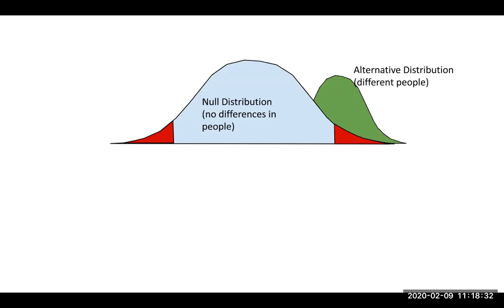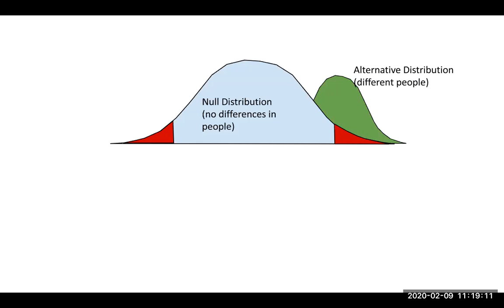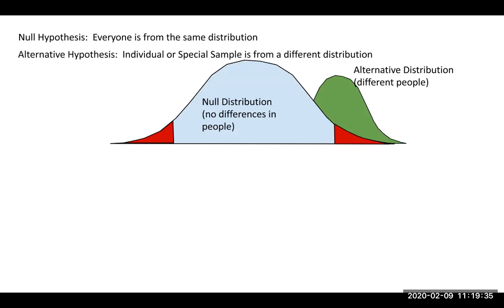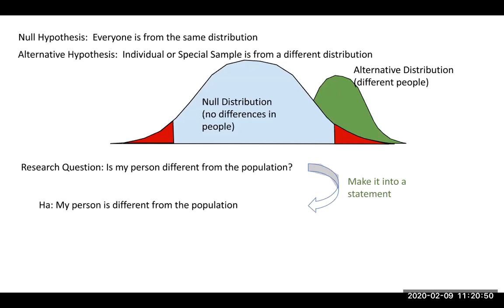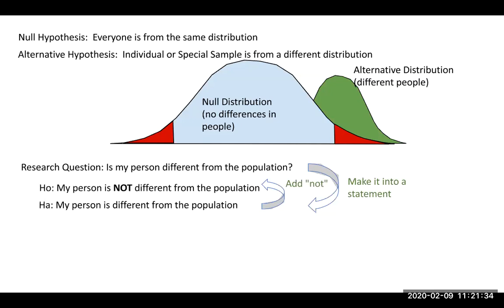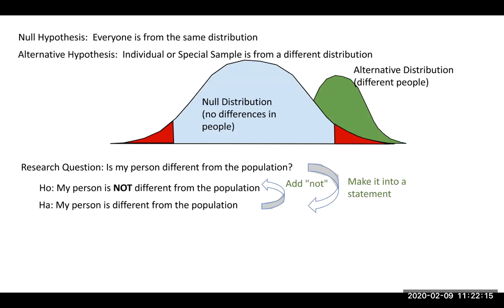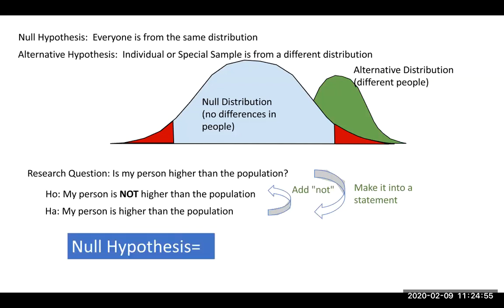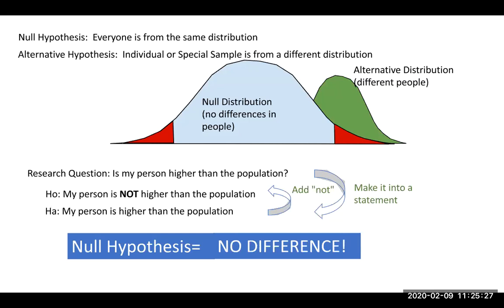Hypotheses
In this video, I describe how one sets up all possible hypotheses.  We will focus on proper wording .